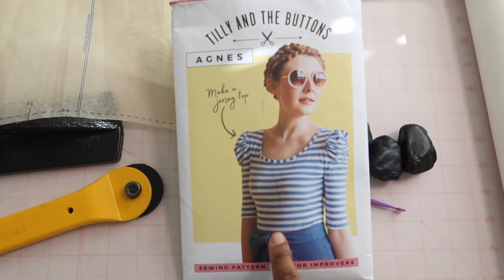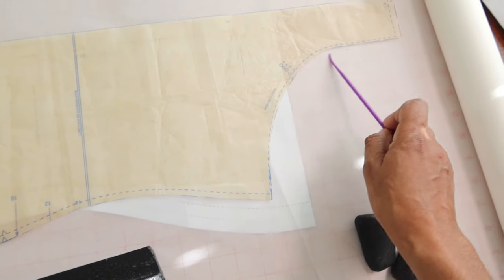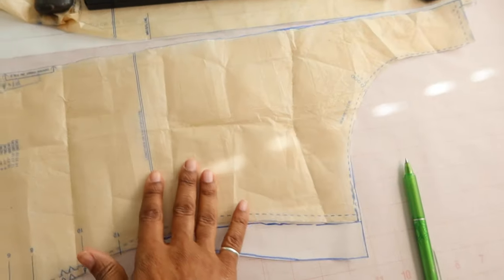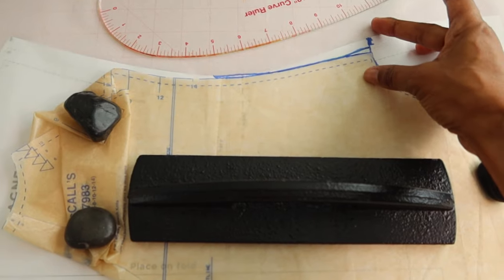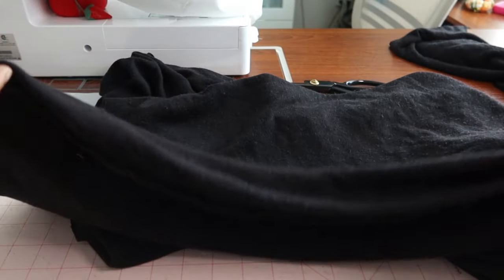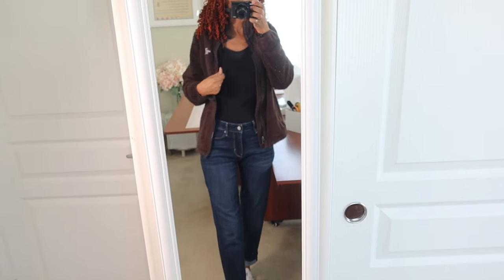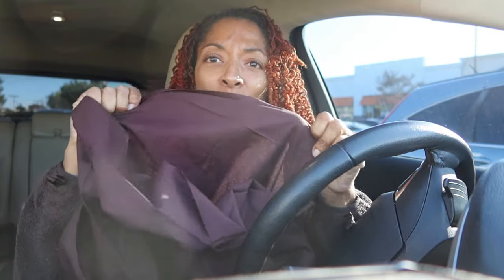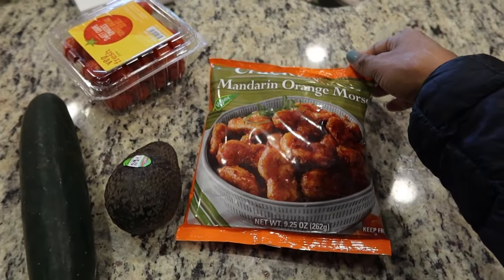Hack a pattern (w/cute sleeves) into a bodysuit + Here’s what I’ve been unsure about making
I love love love bodysuits.   If you have a top pattern that you love, you can easily turn it into a bodysuit.  I took the Tilly  & The Buttons Agnes top and turned it into a bodysuit.  You will not believe how simple this is.